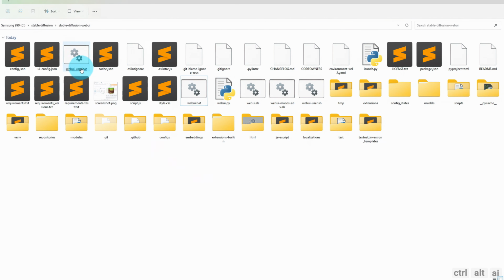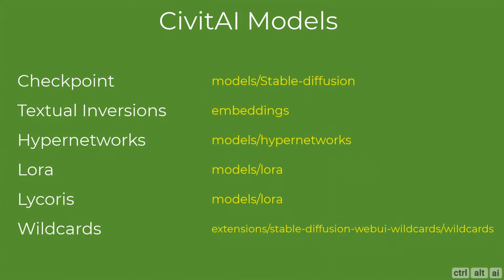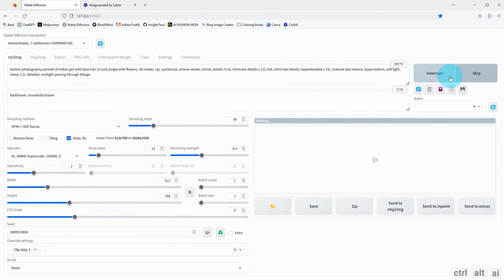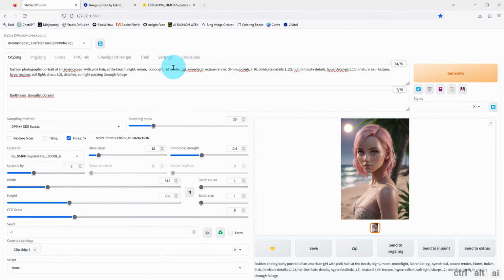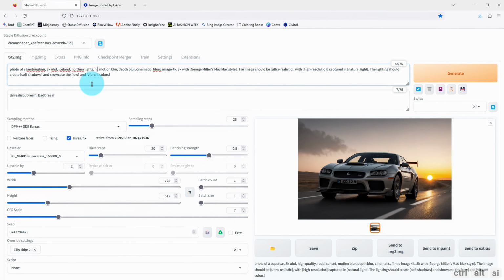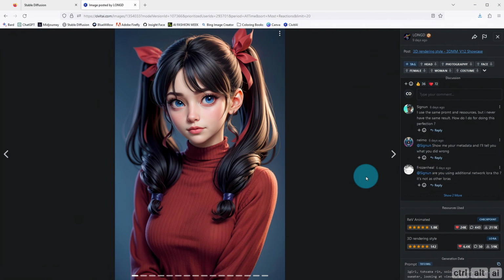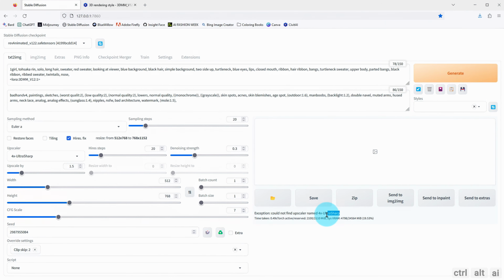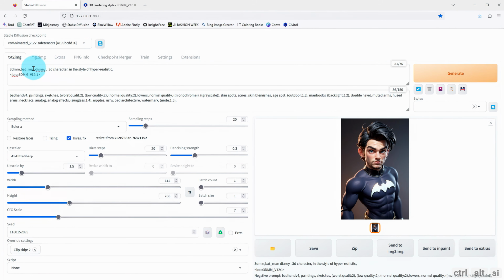Civitai with Stable Diffusion Automatic 1111 (Checkpoint, LoRa Tutorial)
In this video, I explain:
1. Essentials extensions and settings for Stable Diffusion for the use with Civit AI.
2. Civit AI Models
3. How to use Civit AI Models
4. Tips and Tricks on Prompting with Civit AI

Xformers Stable Diffusion Code: --xformers --reinstall-xformers
Pip Update Code: python.exe -m pip install --upgrade pip

Google Drive Link (Includes 50 images generated through Civit AI Models)

TimeStamps:

0:00 Intro.
1:58 XFormers Install.
3:02 Update Pip Version.
3:23 XFormers Final Edit.
3:43 Civit AI Models Explanation.
5:10 Install LyCoris and WildCard Extensions.
5:45 Civit AI Website.
6:09 Dream Shaper Checkpoint Model.
14:39 3D Rendering Style Lora Model.
20:55 Conclusion.
22:14 End Credits.